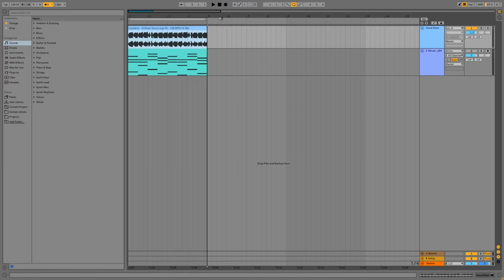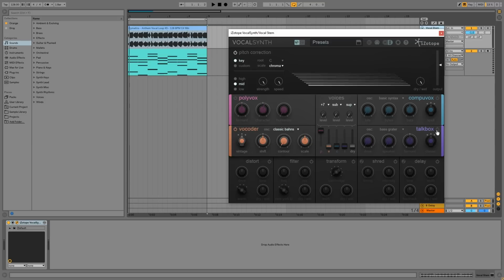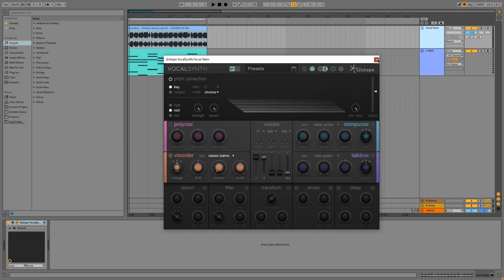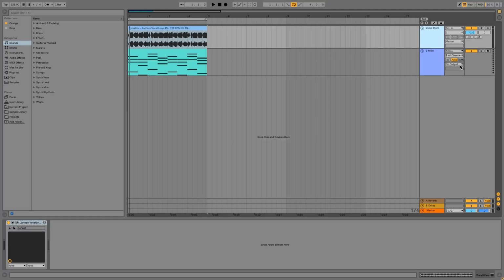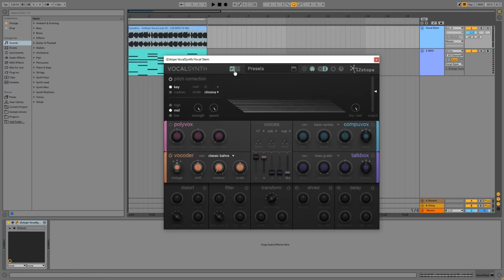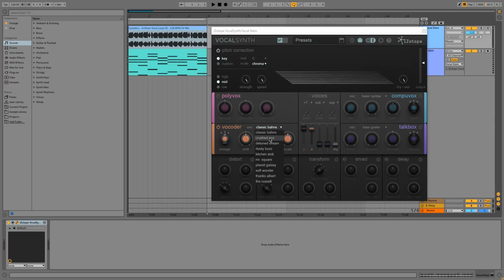How To Make VOCODER LOOPS With Izotope VocalSynth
Vocoder loops are an awesome tool that can add interesting flare to your vocals and productions. We’ve constantly heard vocoders used in electronic music over the years - all the way from Daft Punk tracks to modern Zedd hits like “Stay” or “Middle”.

In this tutorial, Michael Pariselli will show you how to create your own vocoder vocal loops using the extremely powerful Vocal Synth by Izotope. He will show you exactly how to set up and route this plugin in Ableton Live 10 so you can tweak and control the vocoder effect with MIDI.